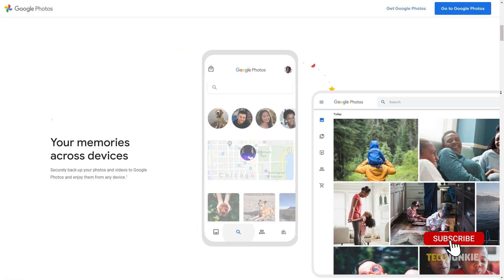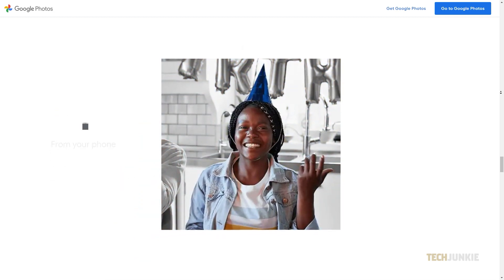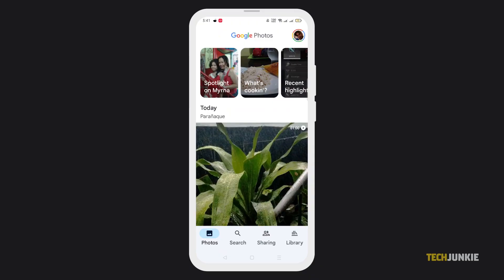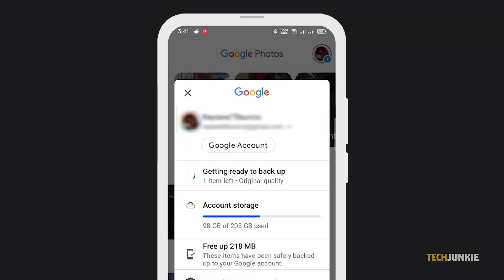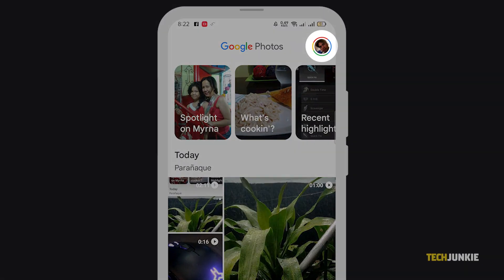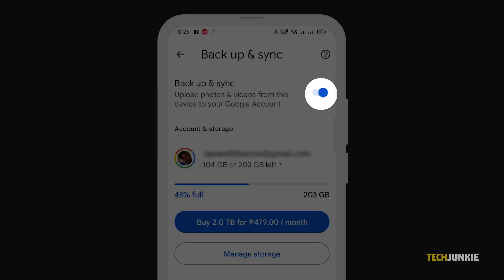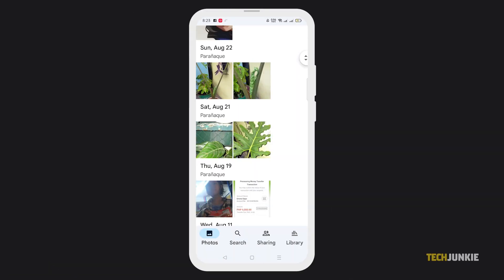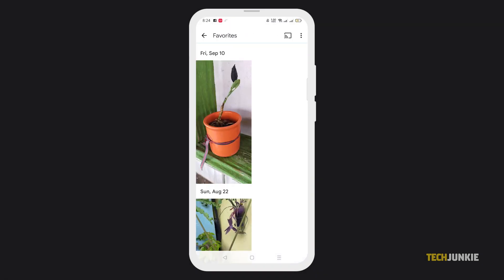How to Back Up Photos in Google Photos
Having a backup in Google Photos might save you from losing important pictures. Here's how to easily set it up.